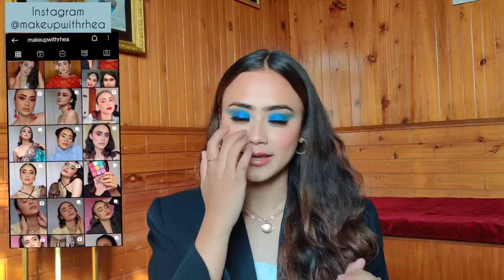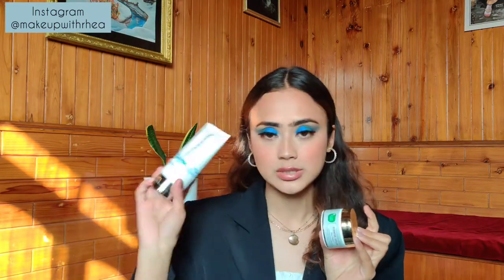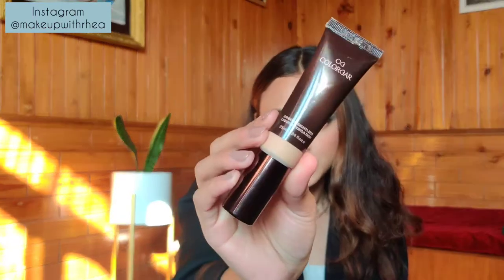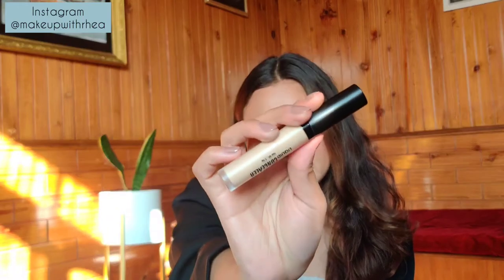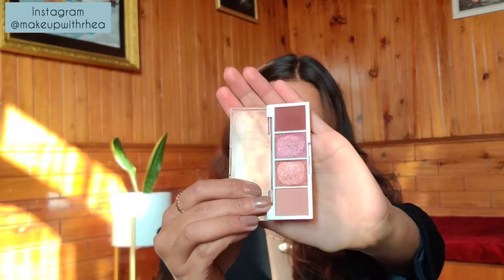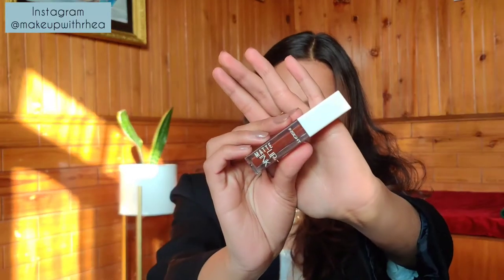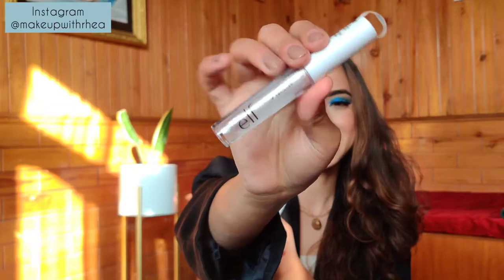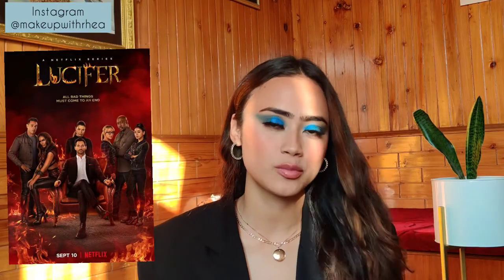Moisturizers, Makeup removing pads, Lipglosses, Books & Movies etc: Monthly Favourites 2021✨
guysss 'monthly favourites' is back again!!!
This probably is the last video of 2021, happy new year in advance 🥺

 I hope you enjoy and thanks for stopping by, ily✨
ill see you in my next video :)

Netflix shows & movies🍿
1. MEAN GIRLS
2. SEX AND THE CITY
3. LAST CHRISTMAS
4. 14 PEAKS
5. WORKIN MOMS
6. 2 BROKE GIRLS
7. LUCIFER

Music & Artists 🎶
1. Meet me at our spot- Tyler cole
2. The Script- 6 degrees of separation
3. John Mayer- Carry me away
4. Bruno major- Nothing
5. Olivia Rodrigo- Deja vu